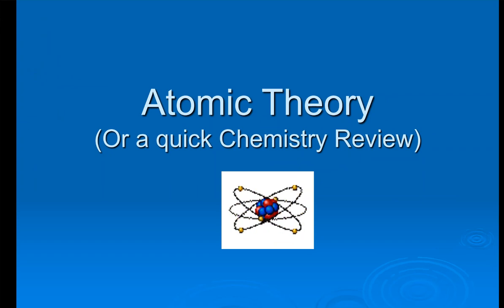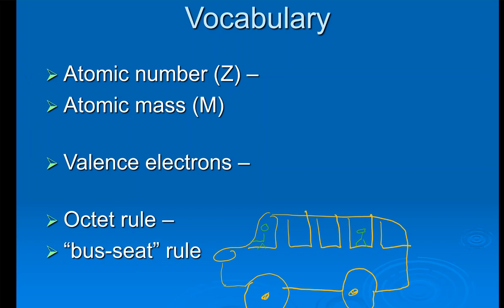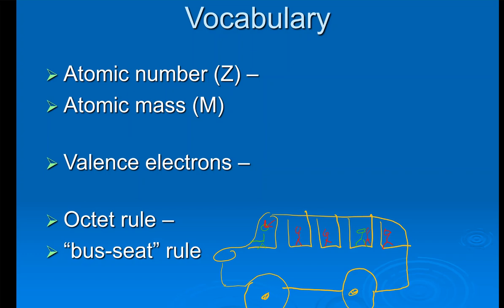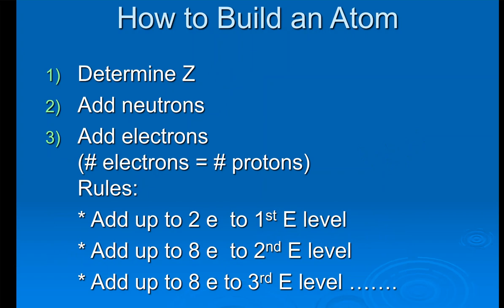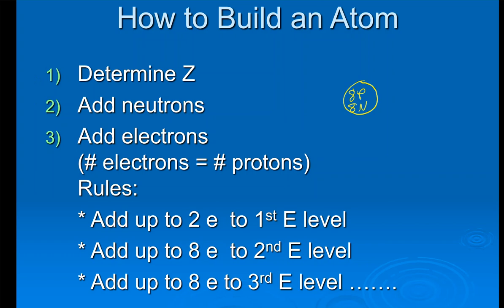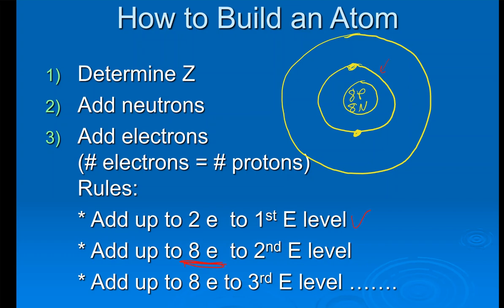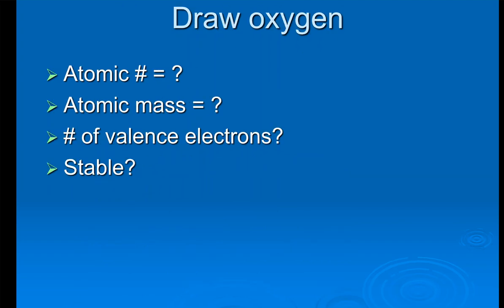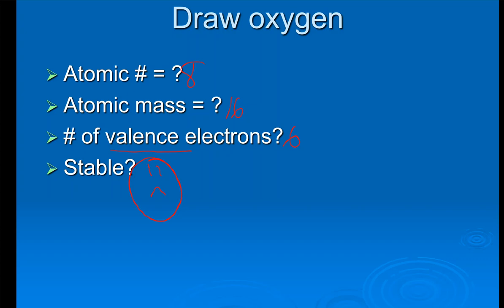How to Build an Atom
Pre-Chem Lecture: Part I